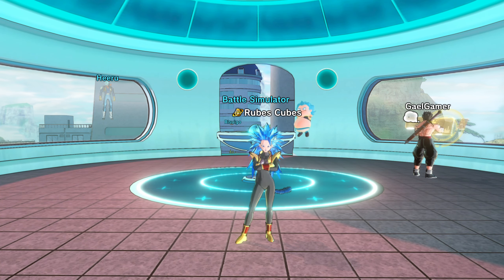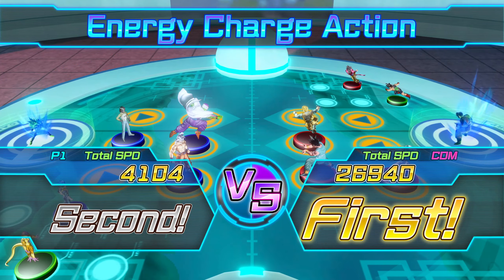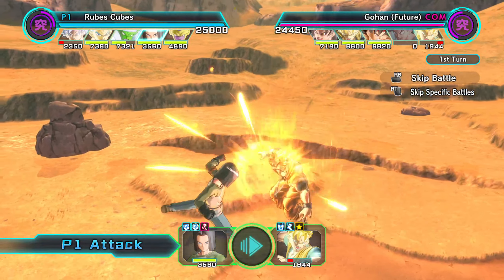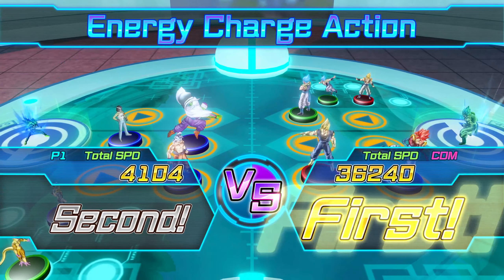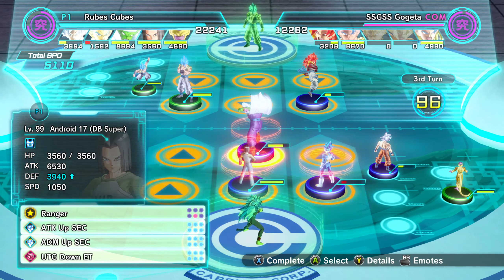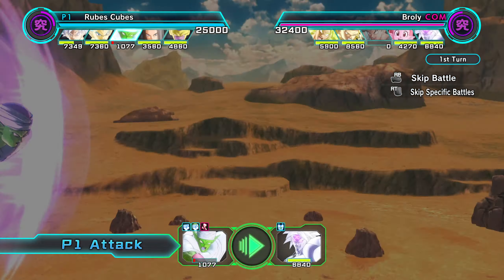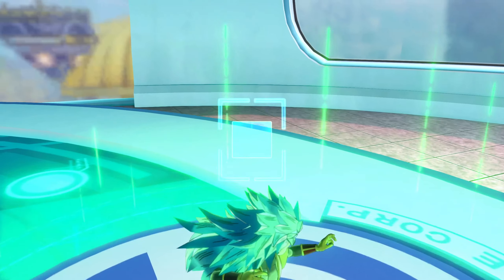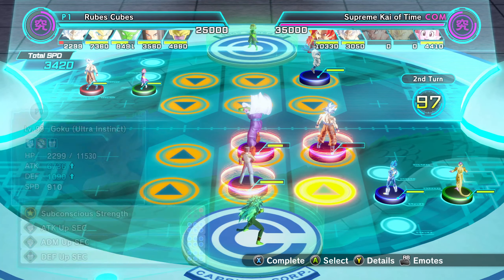Dragonball Xenoverse 2: Hero Colosseum New Free Battles Concluded!!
I made and own nothing!!